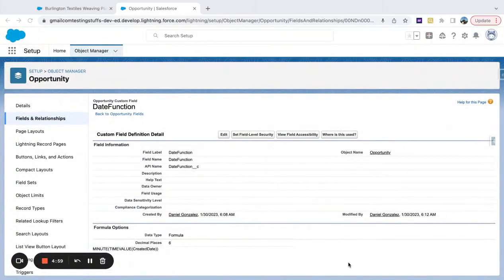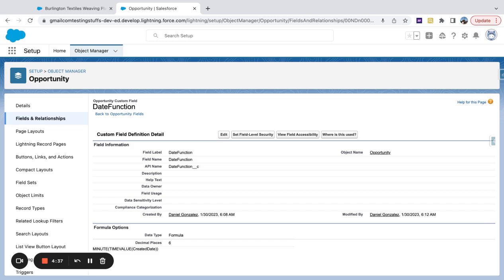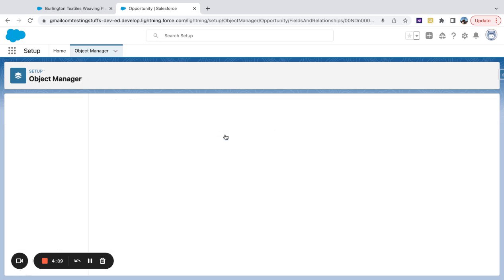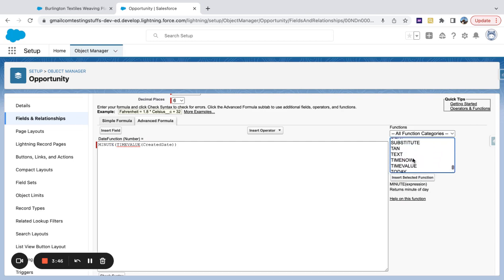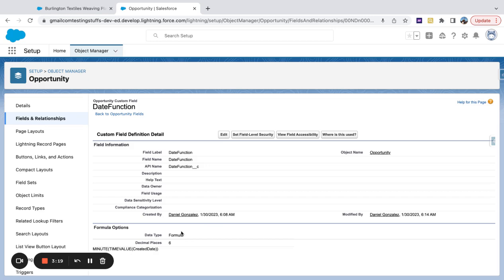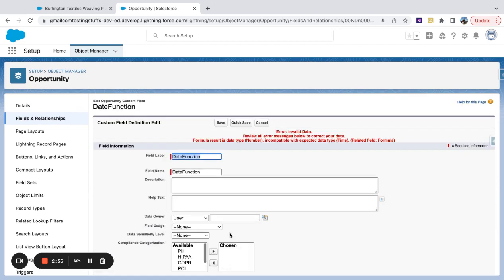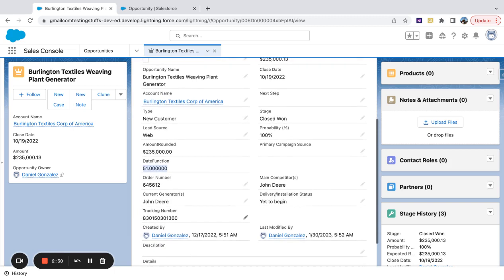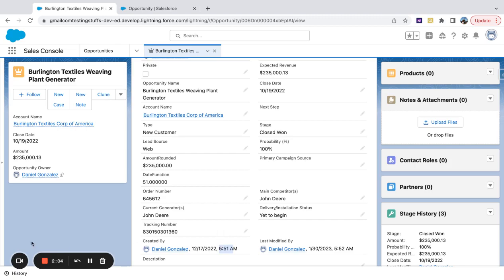How to use HOUR, MINUTE, and SECOND functions in Salesforce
Using Functions to calculate Time Values from DateTime Fields